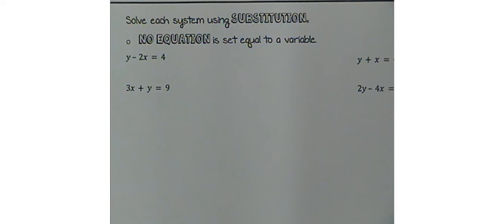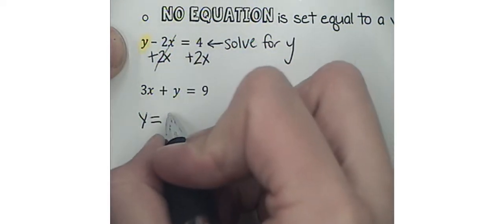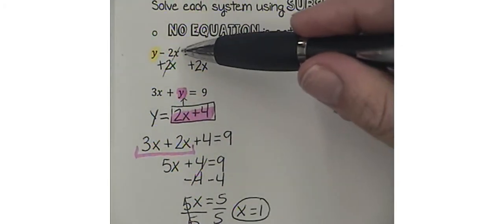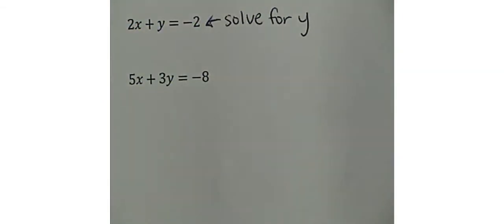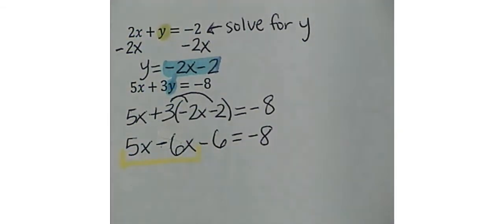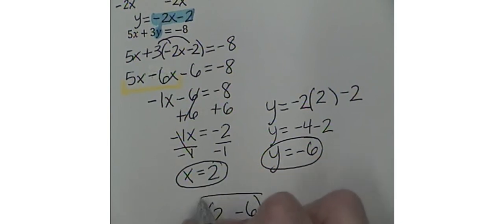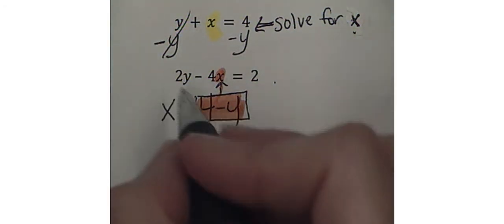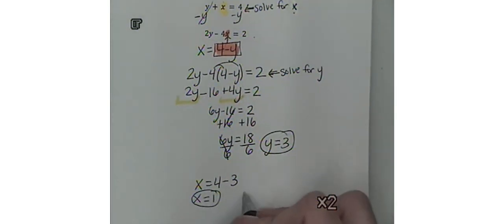17-2 Substitution Notes Day 2